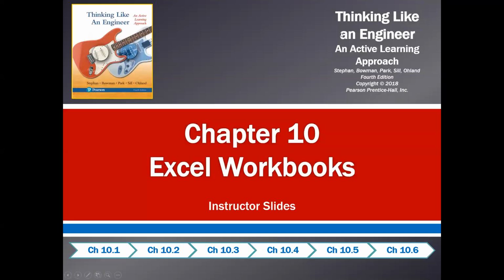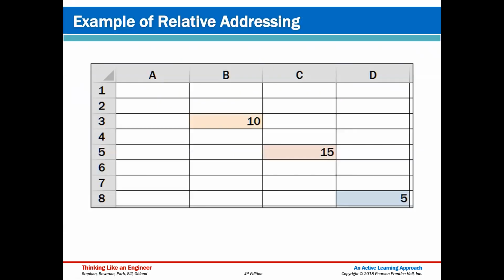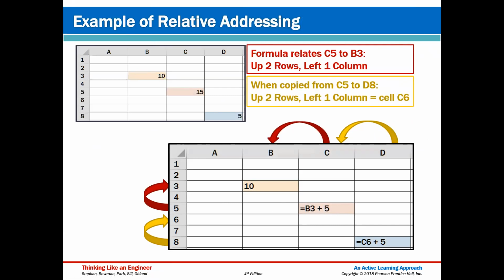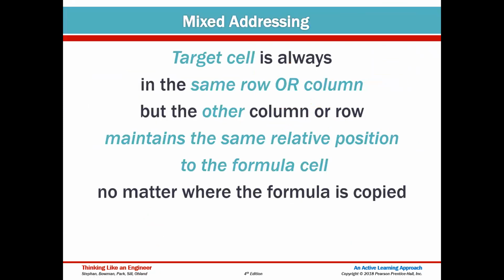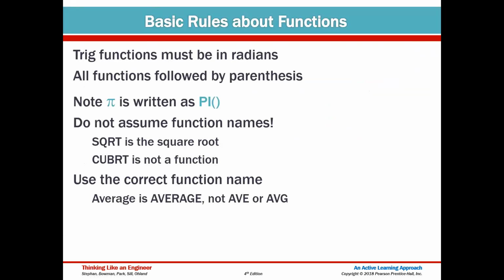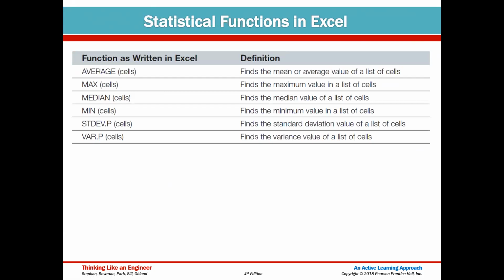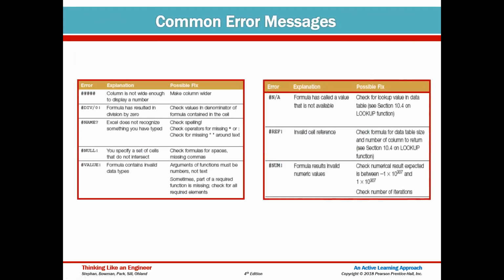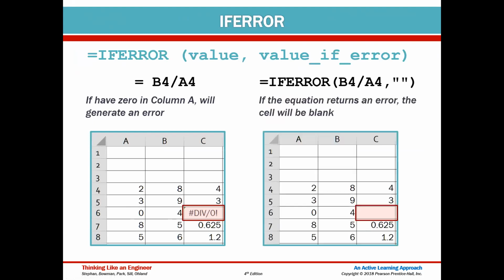Excel Cell Addressing & Functions Lecture Slides